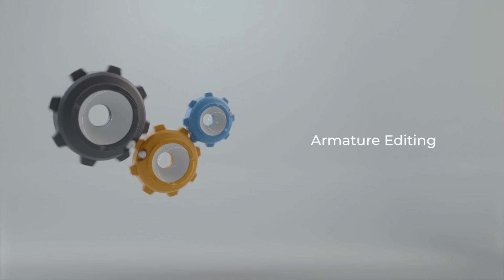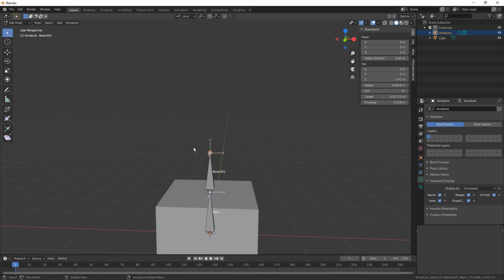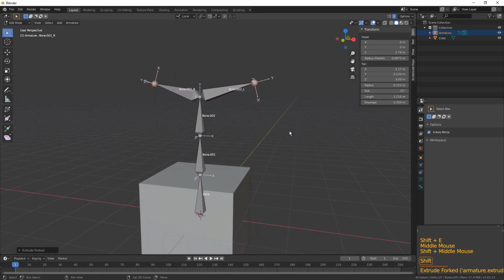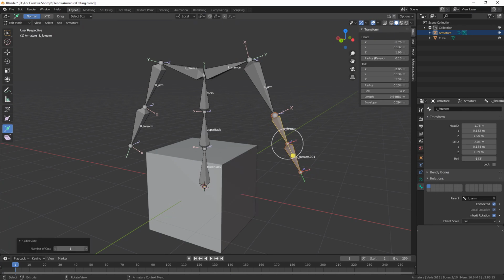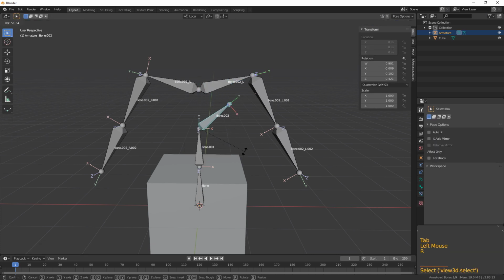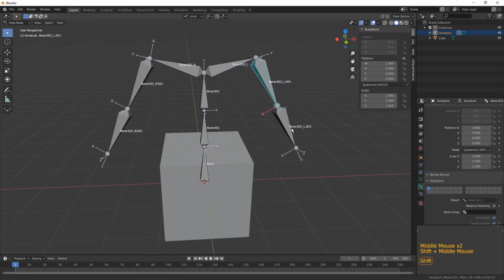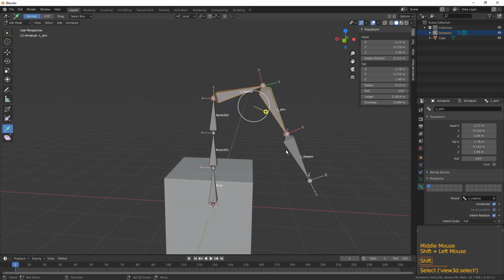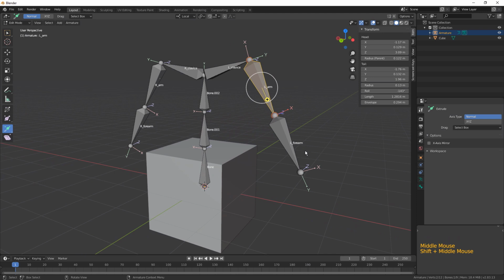A 05 Armature Editing